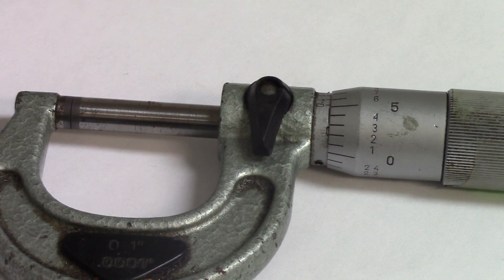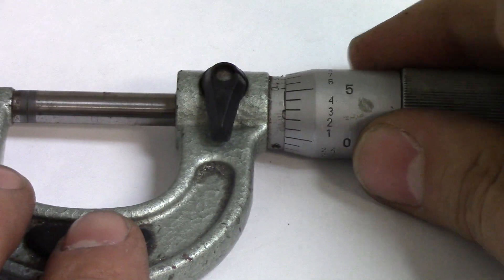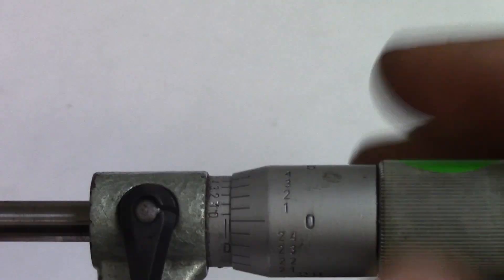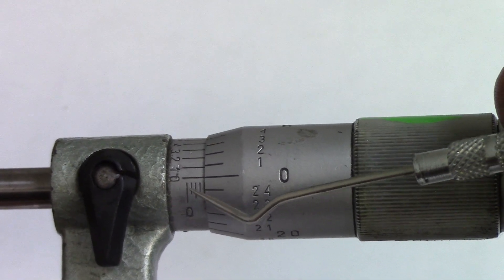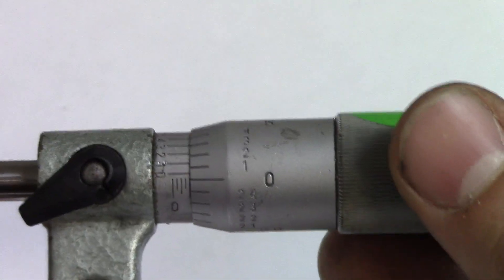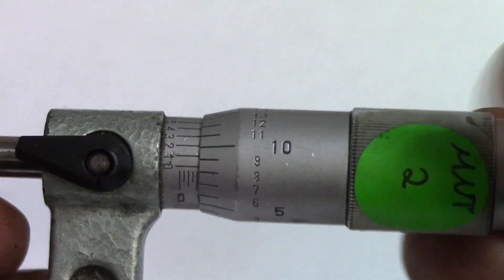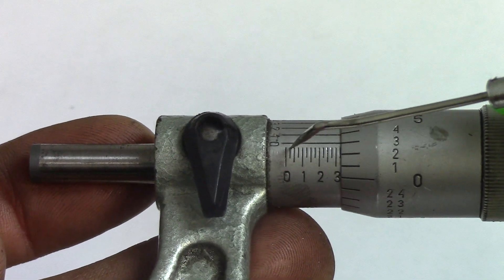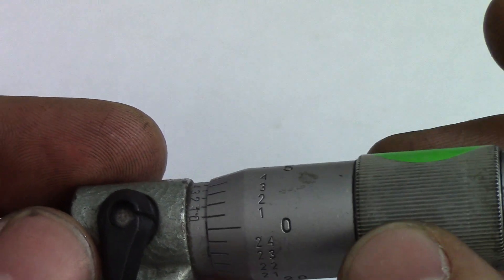How to Read Micrometers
Learn how to read a pair of micrometers or just buy these below!